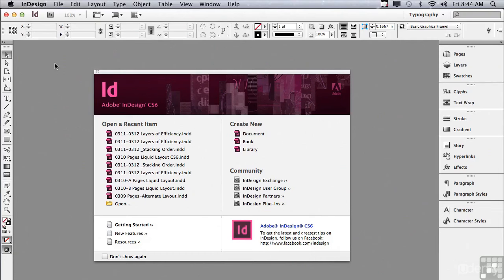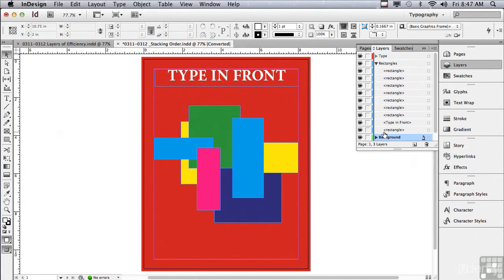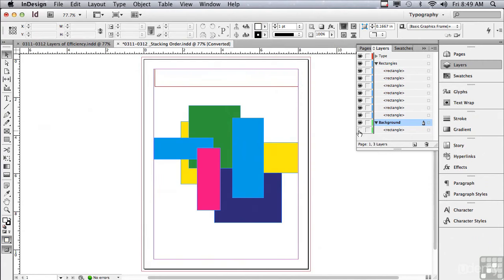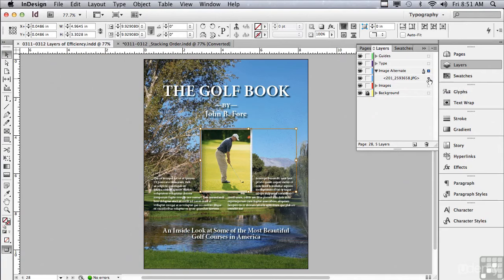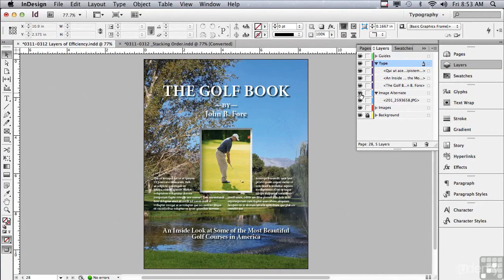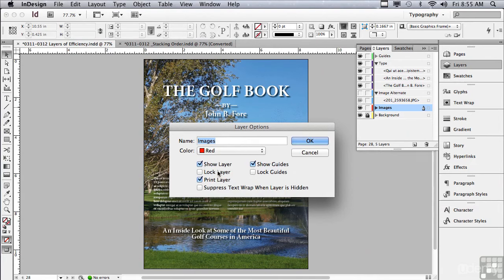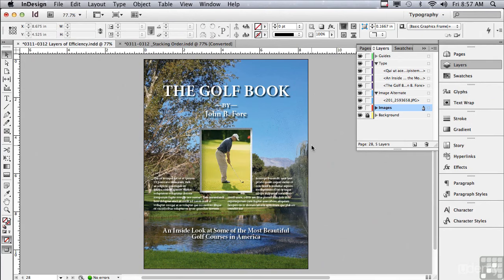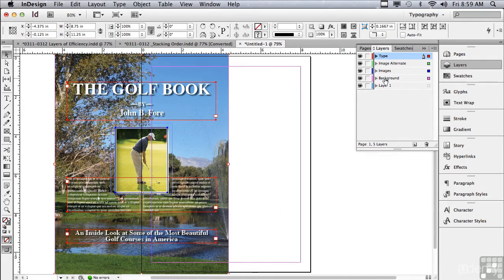Indesign CS6 0312 Layers Of Efficiency